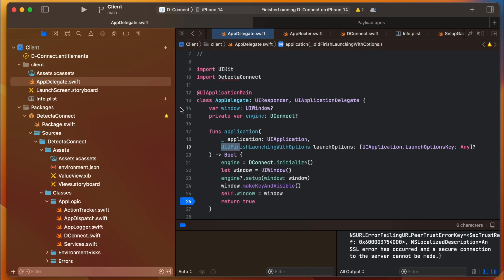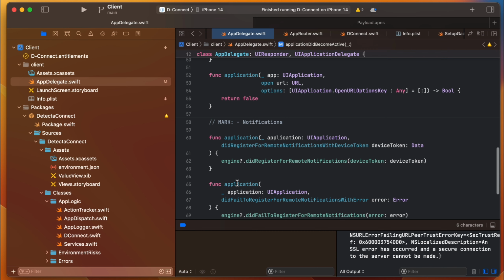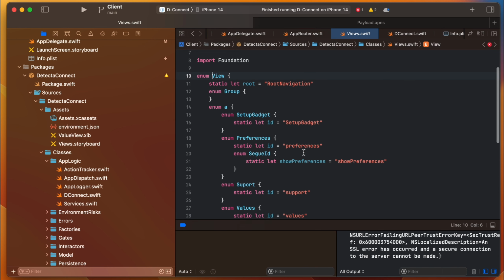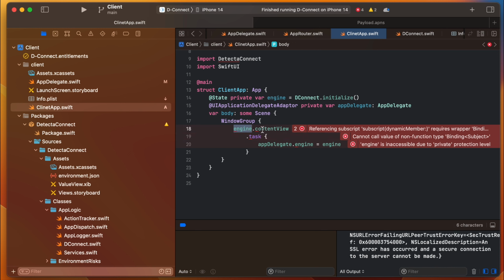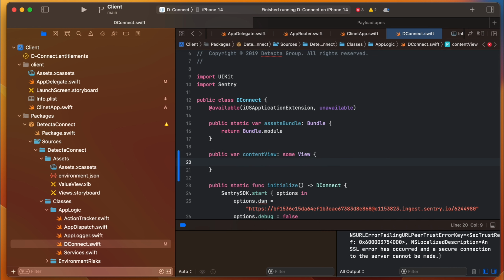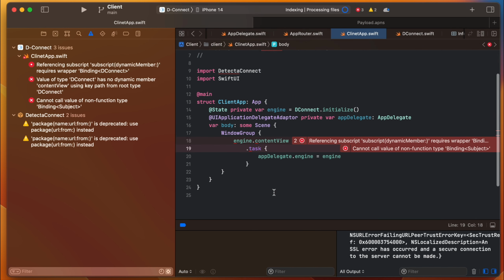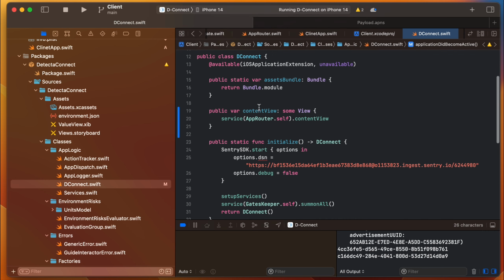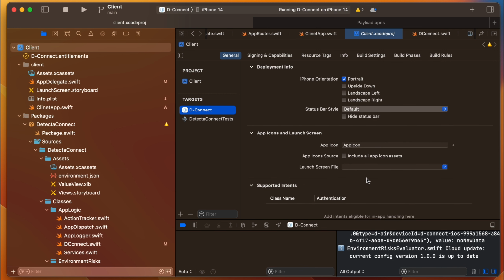Convert iOS Project from UIKit into SwiftUI, part 1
In this video series, I will show you how to convert a UIKit project into SwiftUI step by step.

It is easier to get music from them than hustle.
someday, I get a free month =)

Song: Primary Code - Max Anson